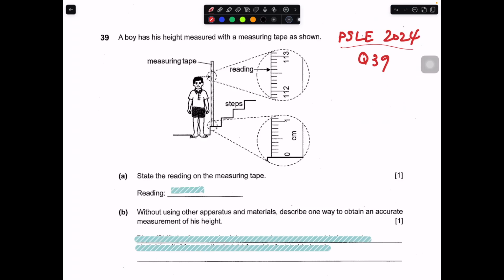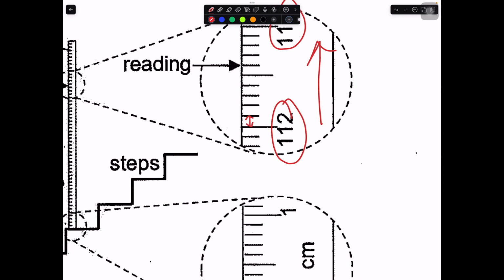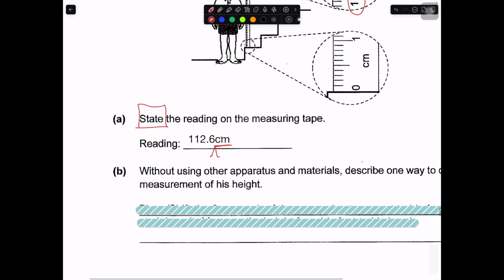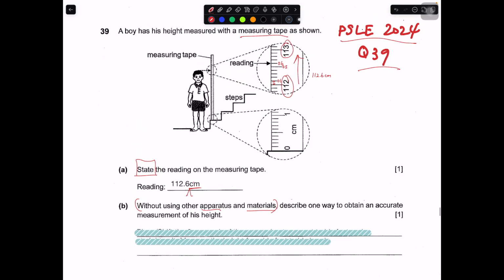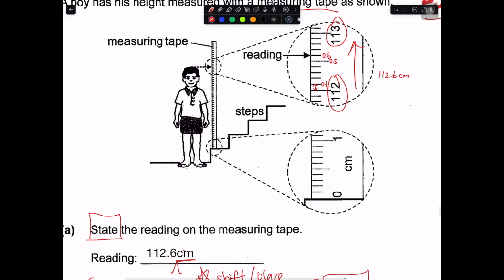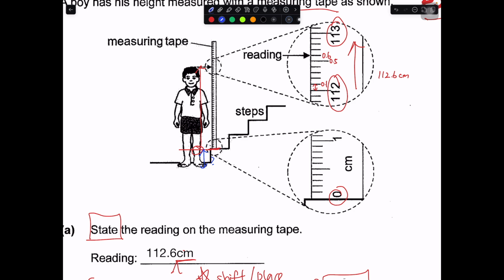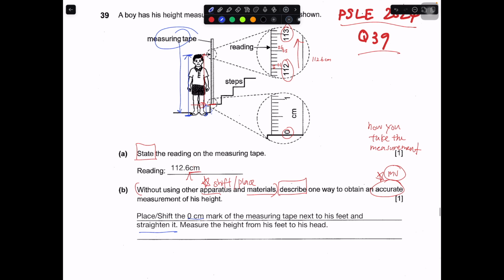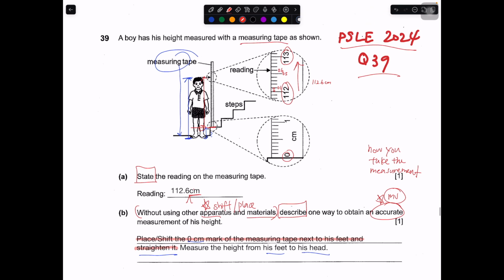PSLE SCIENCE | EP20 | Measurement | Using Scientific Apparatus Effectively | PSLE 2024 OEQ Q39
Welcome to Episode 20 of our PSLE Science series! 🎯 In this video, we’ll break down PSLE 2024 OEQ Question 39, which tests your ability to use scientific equipment accurately and appropriately—a crucial skill in the Measurement topic.

This question (PSLE 2024 OEQ Q39) can be viewed as an assessment of students’ engagement in the Practices of Science, particularly under the components of Ways of Thinking and Doing outlined in the 2023 Primary Science Syllabus (see pg. 16 onward).

In Part (a), students demonstrate the Ways of Doing by applying the skill of taking measurements accurately, which is foundational in planning and conducting scientific investigations. This aligns with the sub-practice of “Conducting investigations”, where students must not only select suitable tools but also handle them correctly.

In Part (b), students are required to evaluate the quality of the measurement shown in the question—an act of critiquing data, which falls under the Ways of Thinking. Here, students must analyse the accuracy and appropriateness of the method used, supporting their reasoning with evidence. This cultivates critical thinking and reflects the epistemic work of scientists when interpreting experimental results.

This item exemplifies how the PSLE Science assessment can go beyond factual recall, offering opportunities for students to be assessed on their understanding of how science is practised, not just what science is.

📌 What you’ll learn:
✅ The functions of common science apparatus (e.g. measuring tape)
✅ How to write strong OEQ answers that show your understanding of measurement tools